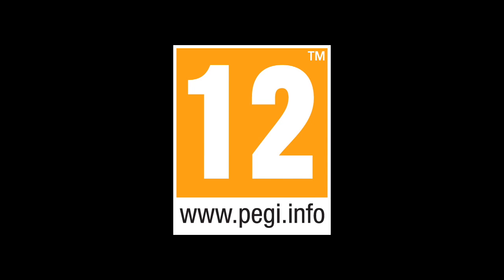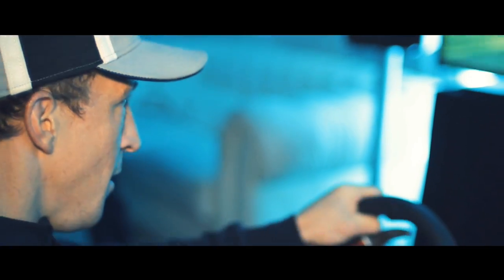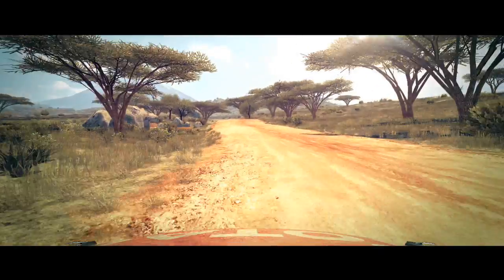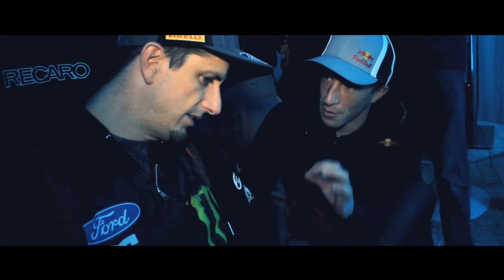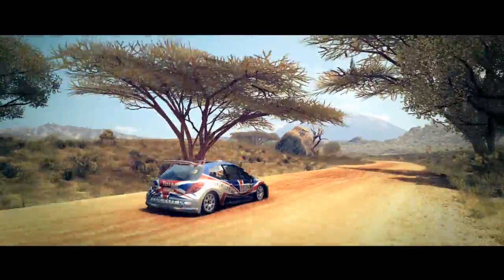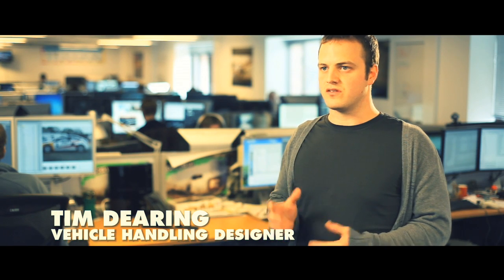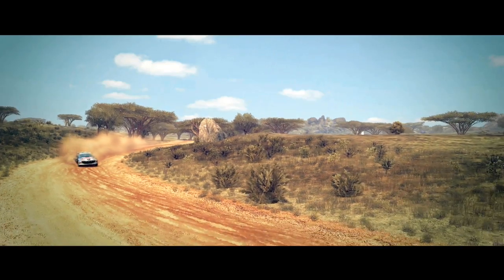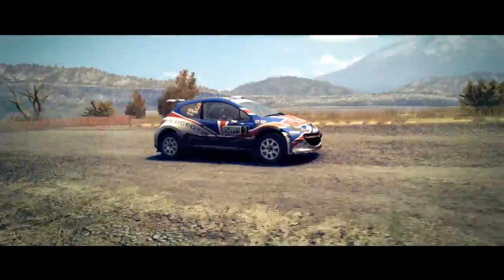DiRT 3 [PEGI 12]: Keep It Real Trailer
DiRT 3 [PEGI 12] is going to be the biggest, most intense and most realistic rally game out there. In this trailer hear from the developes at Codemasters about the changes they've made to get you closer to the tarmac and gravel than ever before. But don't just take their words for it - international rally sensations Ken Block and Kris Meeke seems to agree!

DiRT 3 comes to Xbox 360 on May 24.